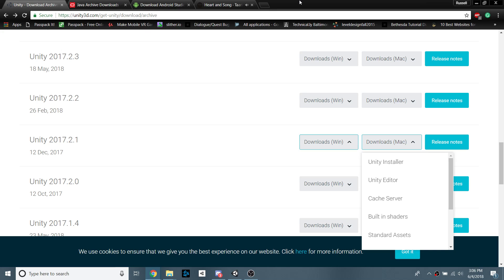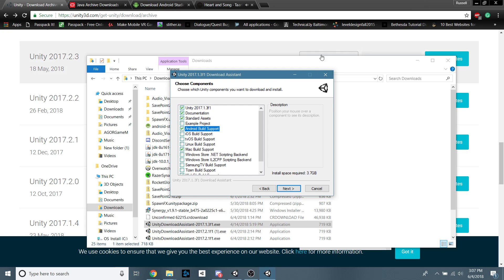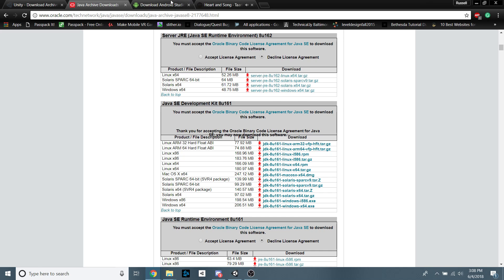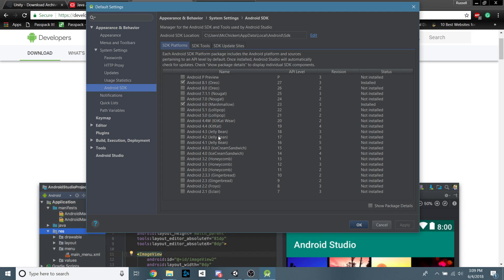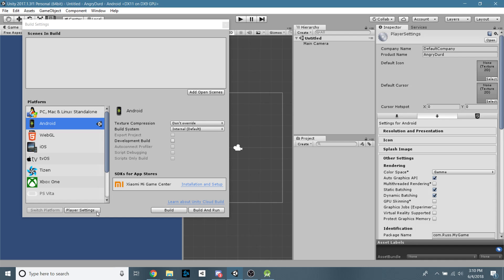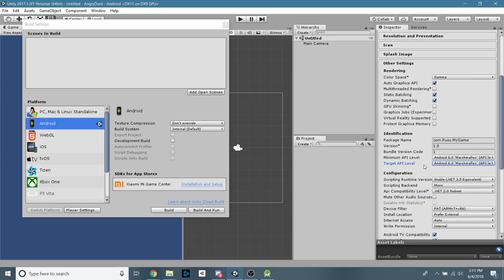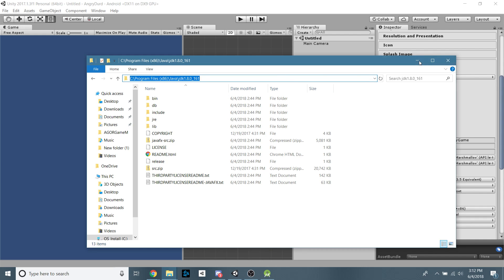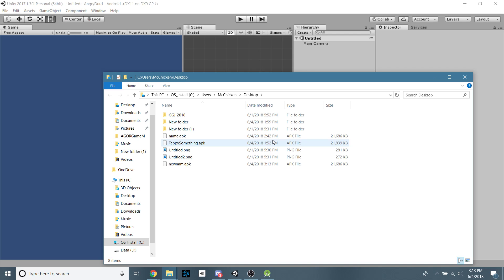How to build apk in Unity 2017